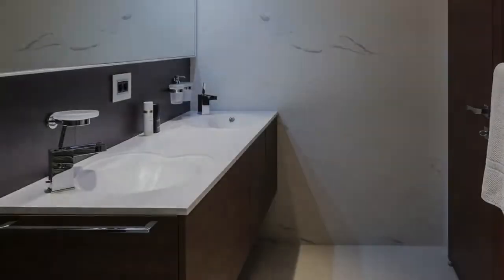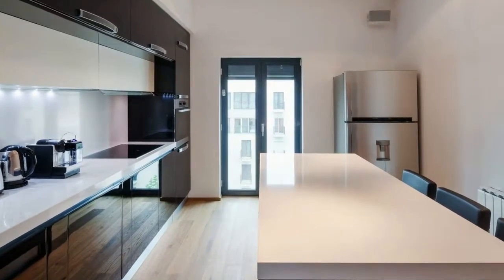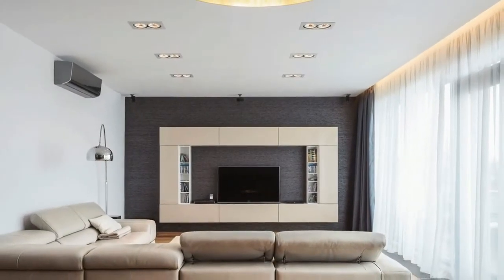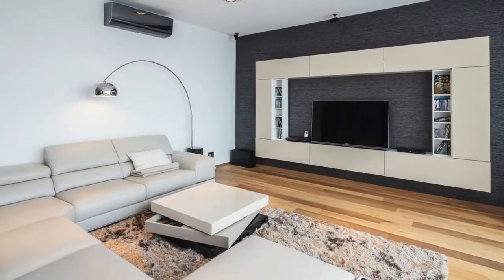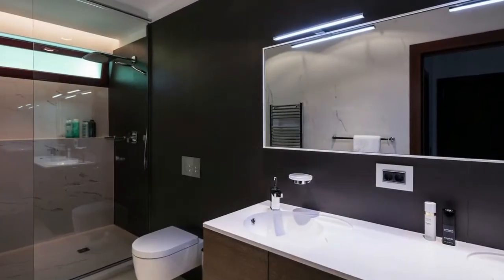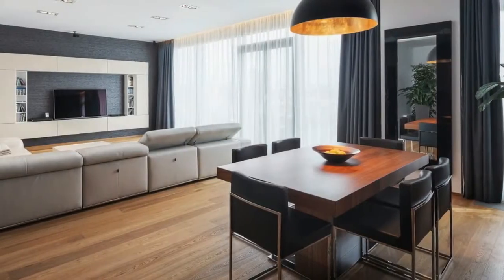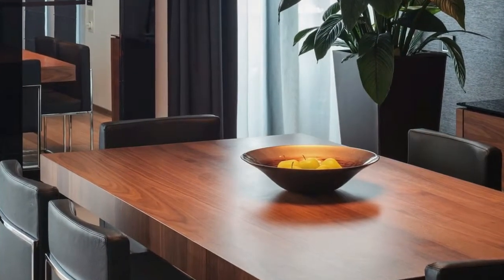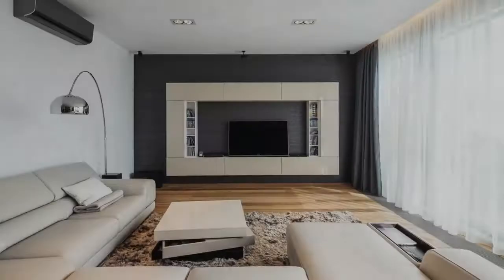Granite Countertops Ideas - Indiehome Design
granite countertops could make your apartment kitchen interior more elegant because it has natural value of a stone.